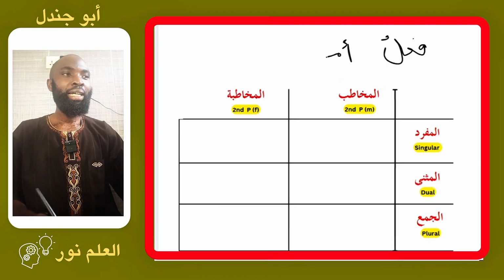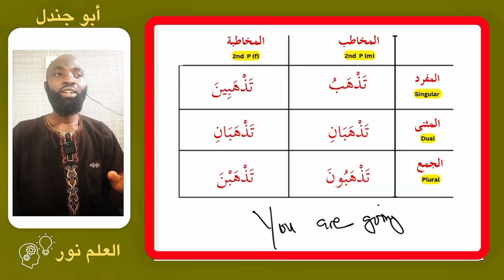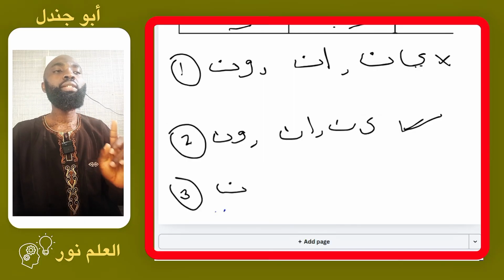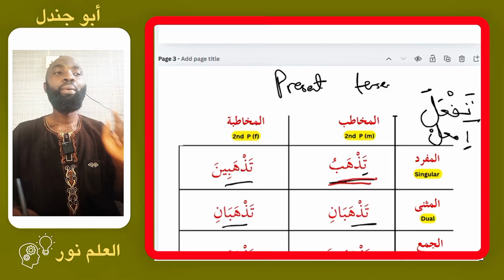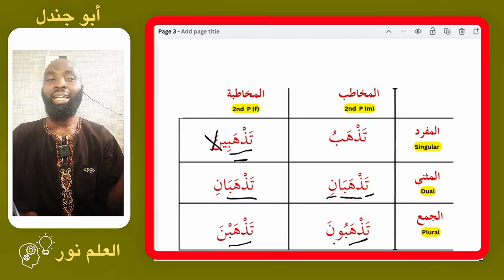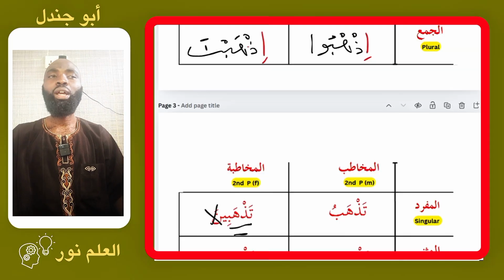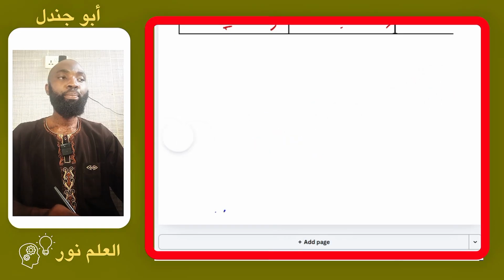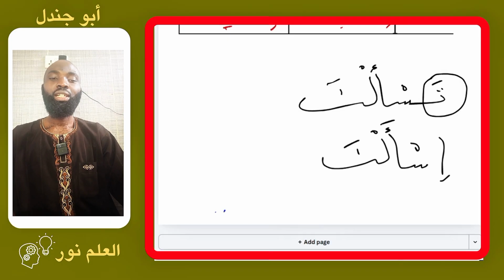Form The Arabic Command Tense Verbs Without Crying